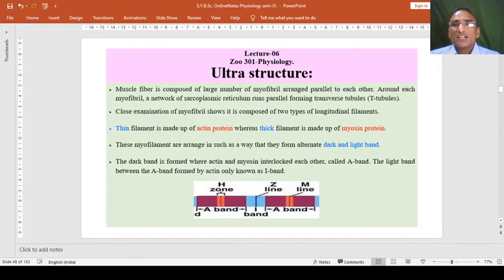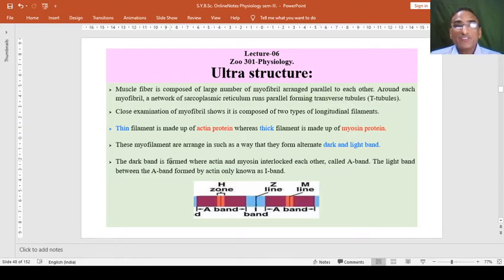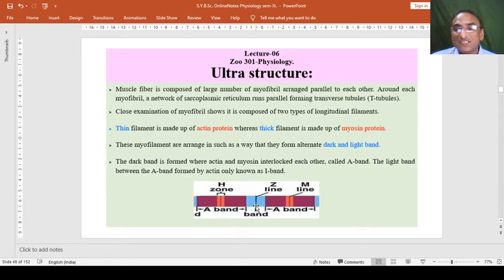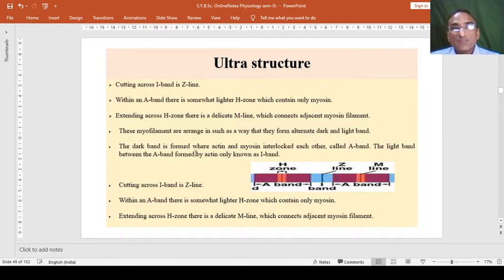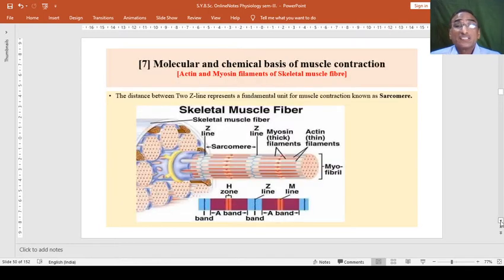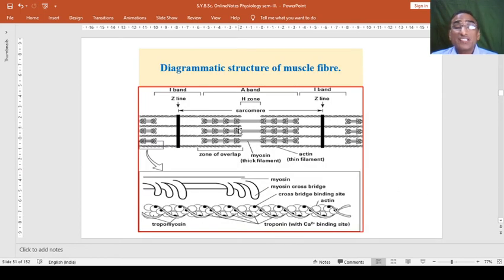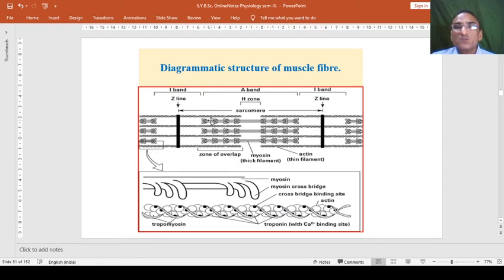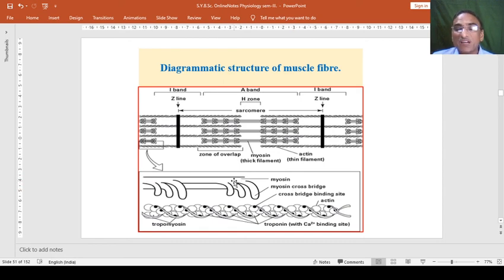S.Y.B.Sc. Zoology 301-Physiology-06